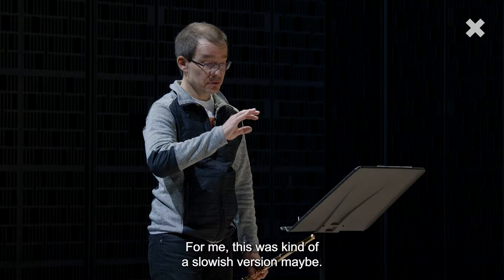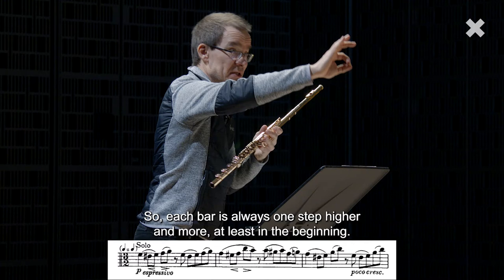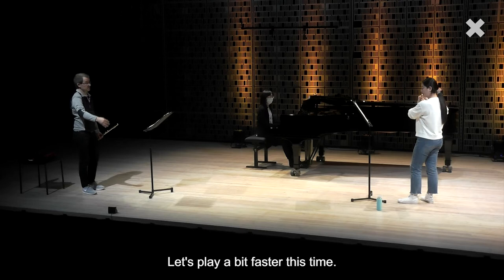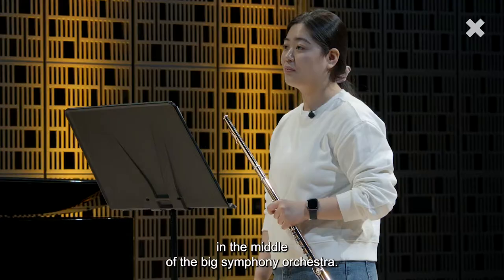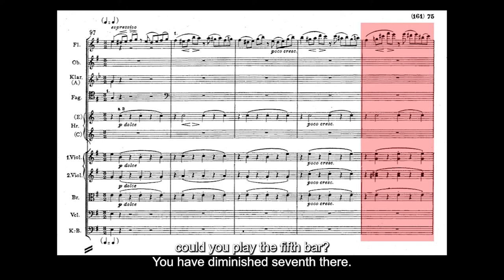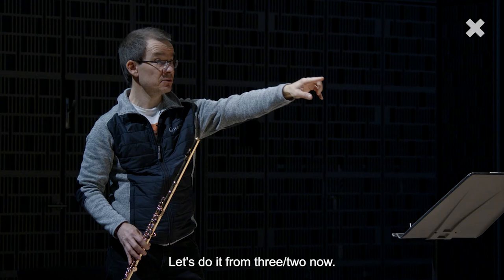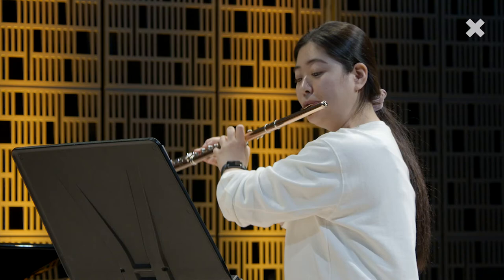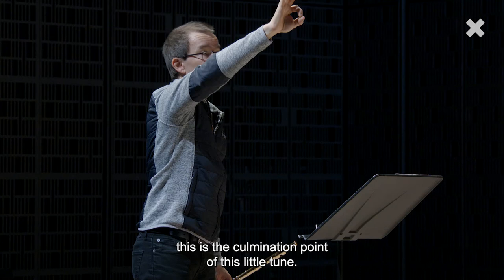Petri Alanko teaching at Woodwinds @ Sibelius Summer Academy 2021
On this video, Lecturer of Flute Petri Alanko & student Dain Song are working some essential orchestral excerpts for flute.